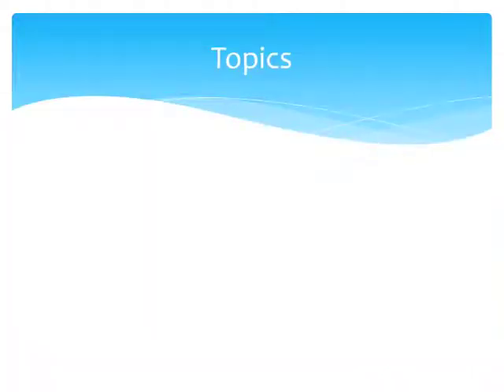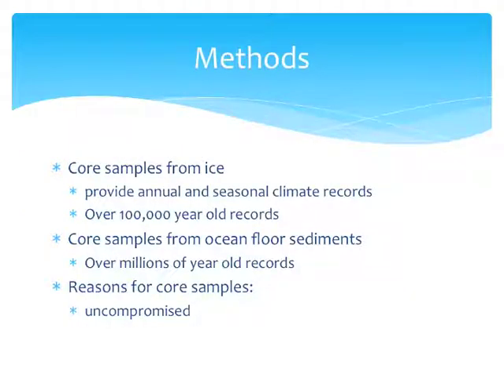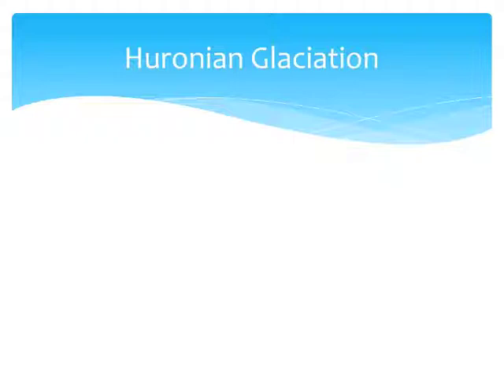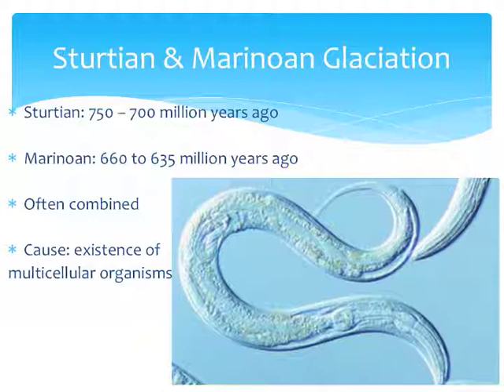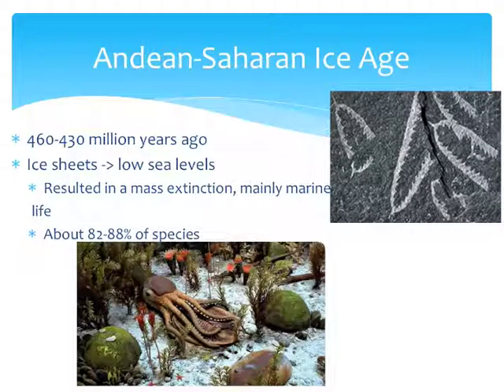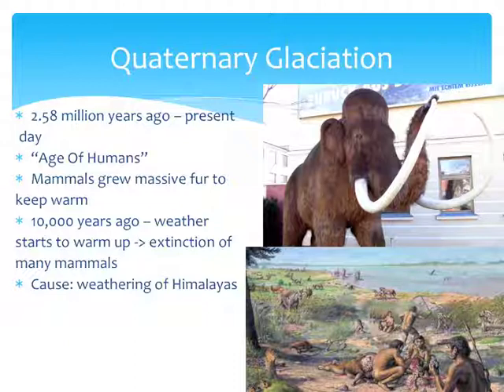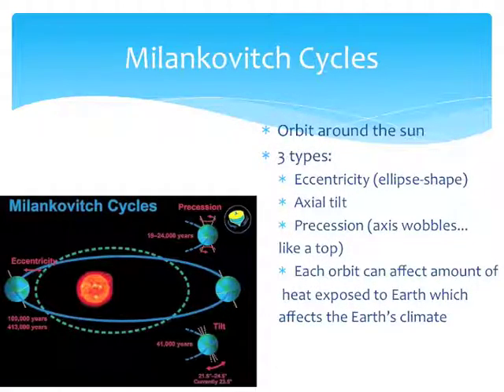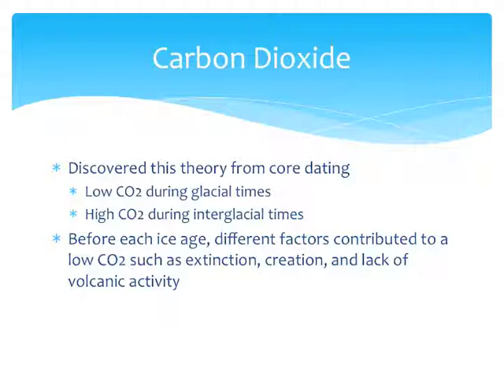ice age - abe 170A2